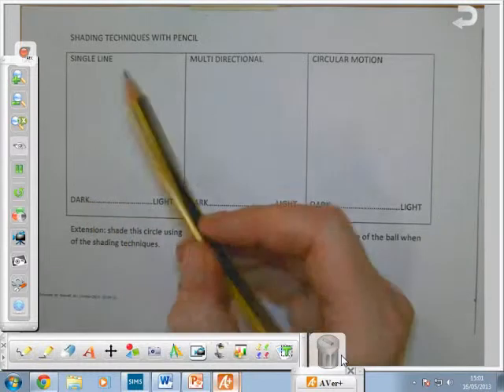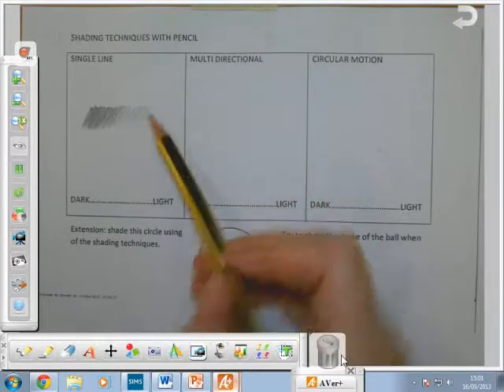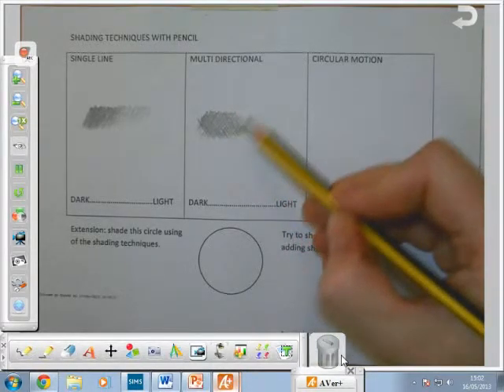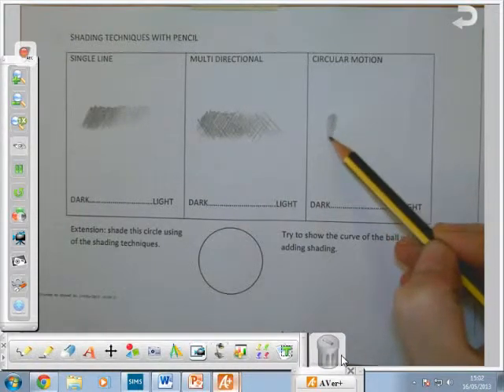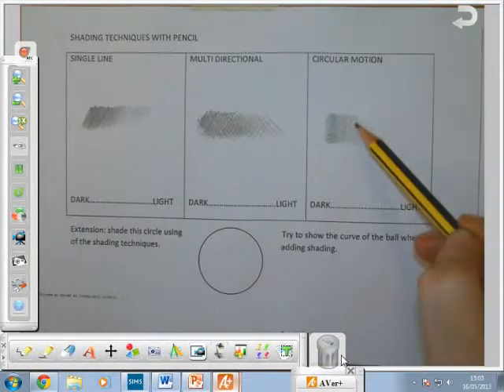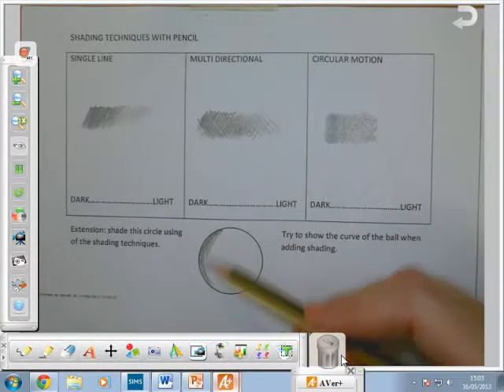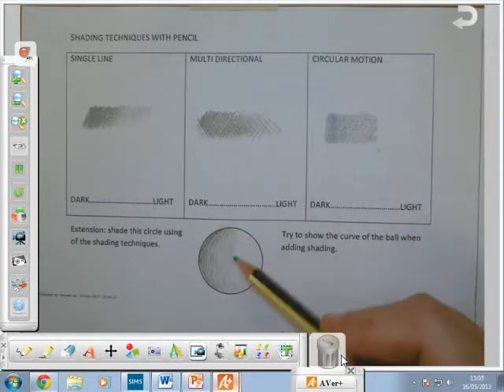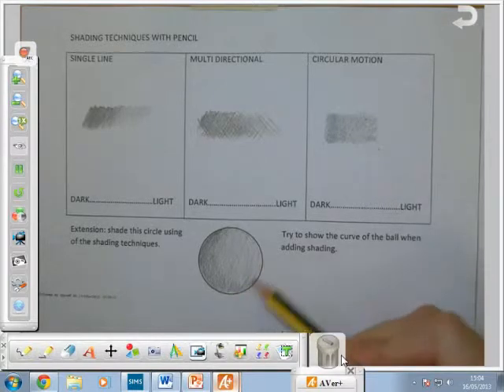Visualiser for recording a drawing demonstration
How Visualisers can be used in Art